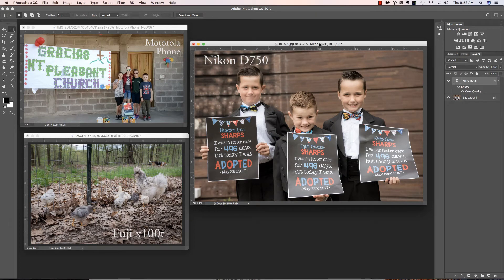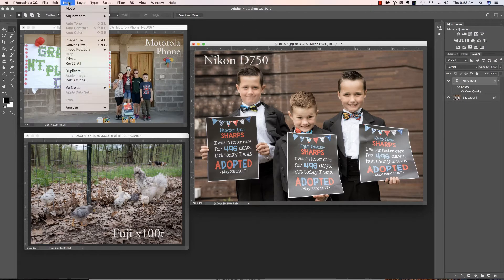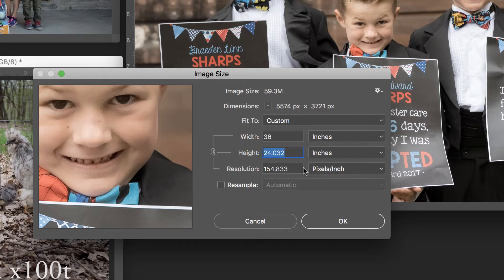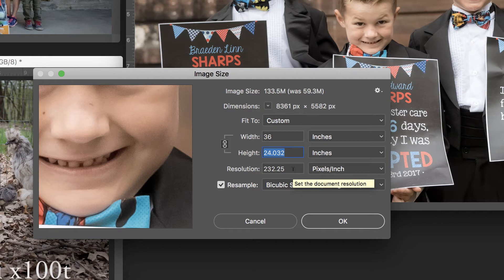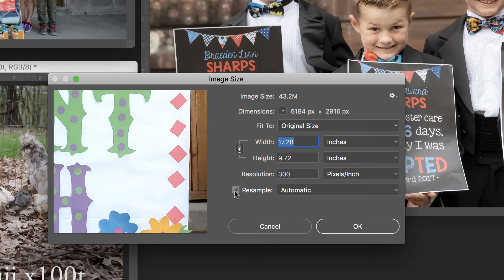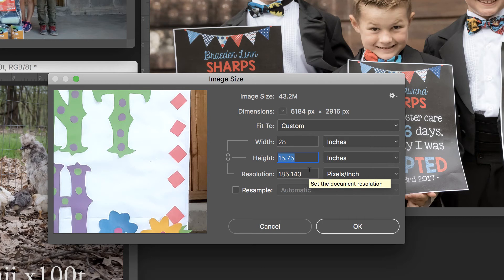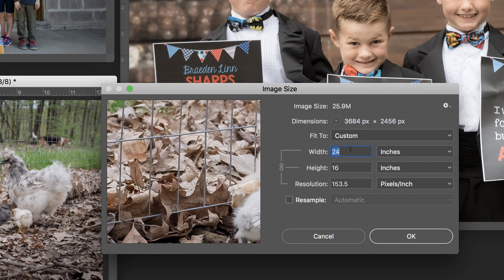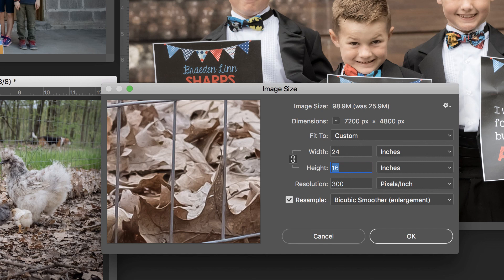Photoshop Tutorial - Increase Photo Size for Print Enlargements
Have you ever tried to order a photo print only to receive a poor quality warning? Ever wondered how to upsize an image without impacting the quality?

In this video, I share how to enlarge your photo using Photoshop so that you can order larger prints.